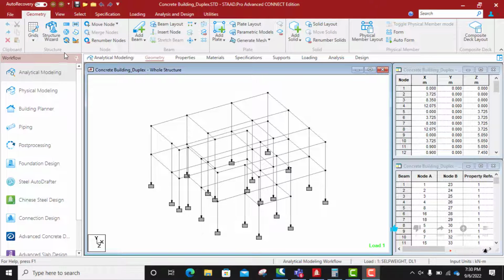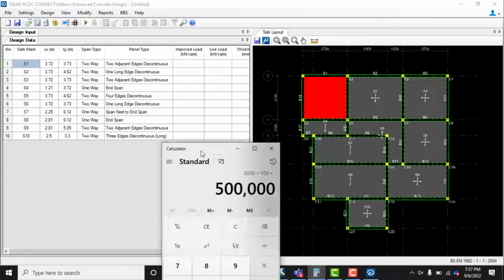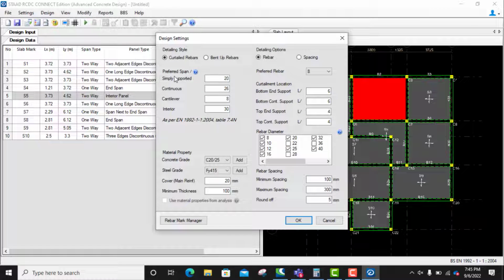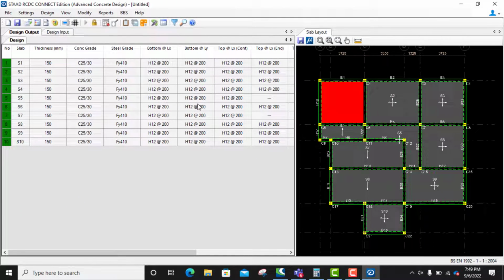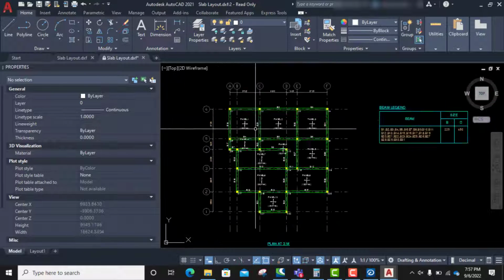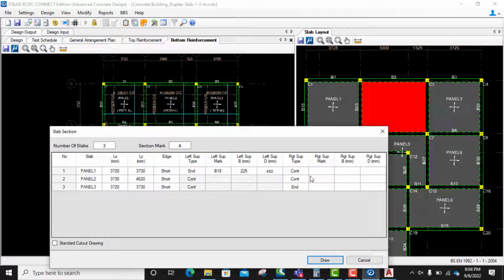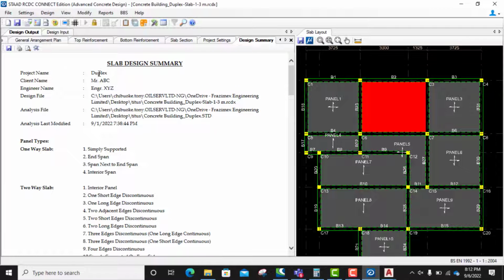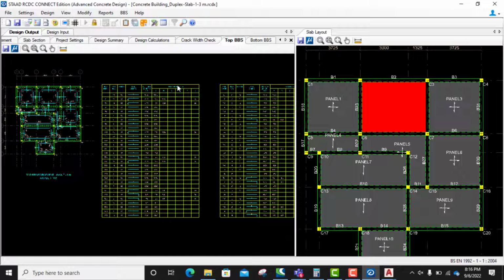Reinforced Concrete Slab Design and Detailed Drawing with Staad.Pro RCDC _ Full Course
In this video, you will learn how to design Concrete Slab with Staad.Pro RCDC and to export detailed drawings to AutoCAD.